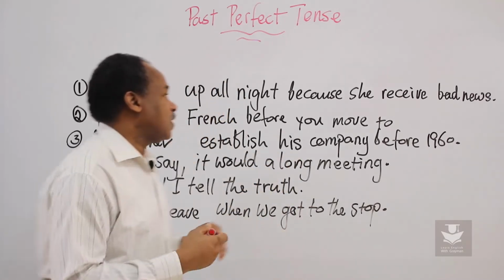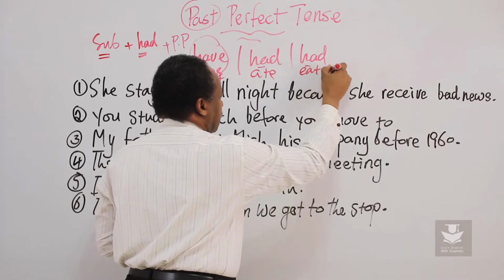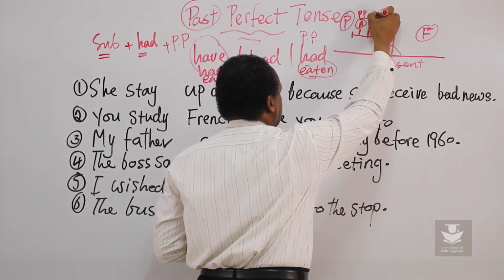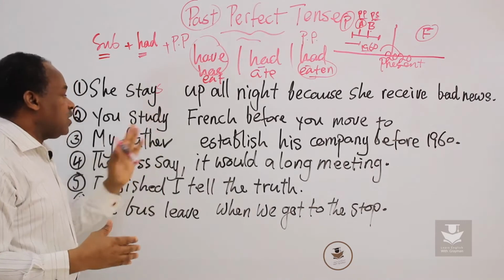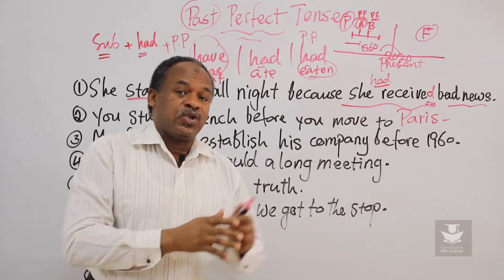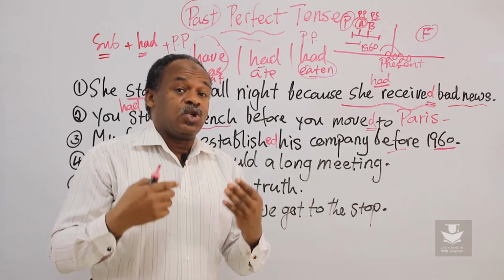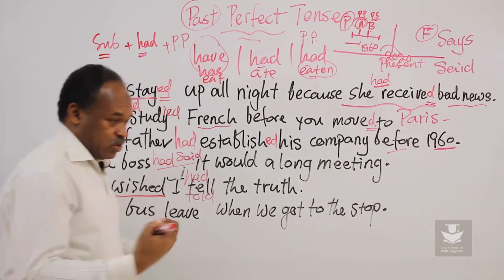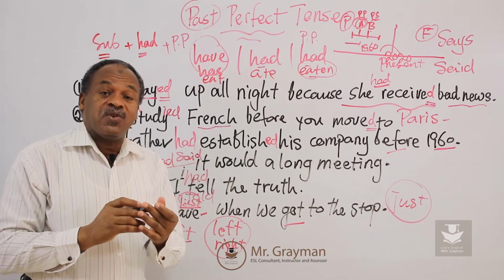Past Perfect Tense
The past perfect tense is used for several reasons.
This video teaches you how to use this tense perfectly.
Write your questions or your comments if you have any.